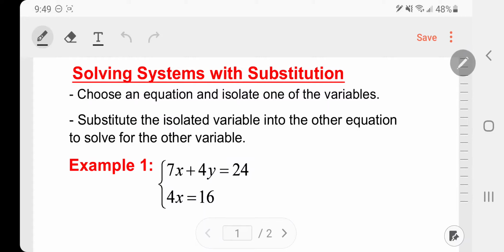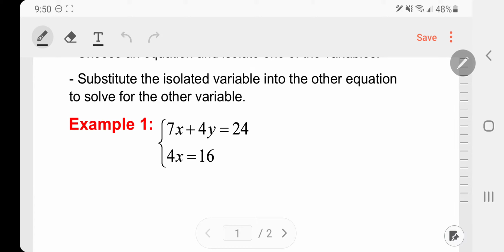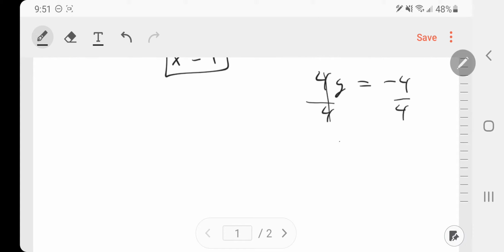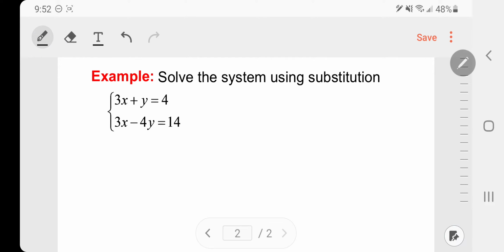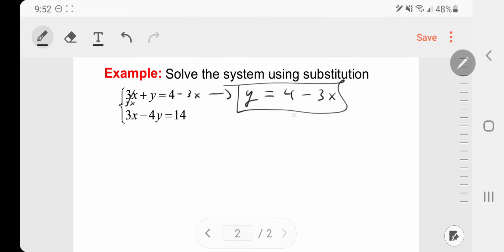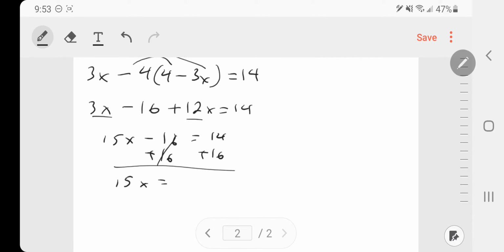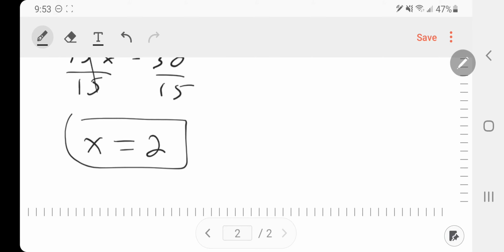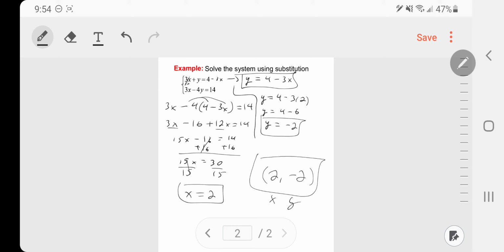Solve Systems of Equations by Substitution Method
Learn how to solve systems of equations by using the substitution method.